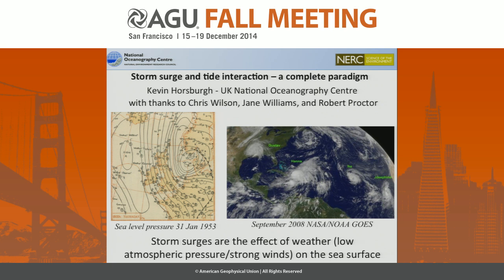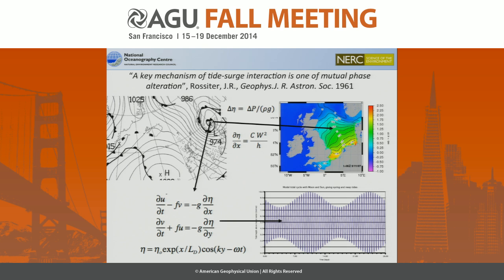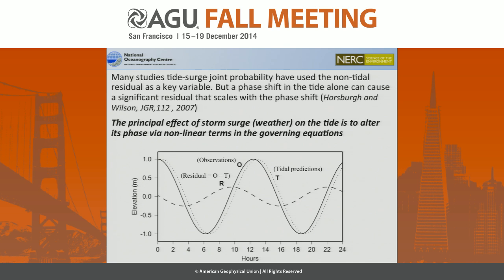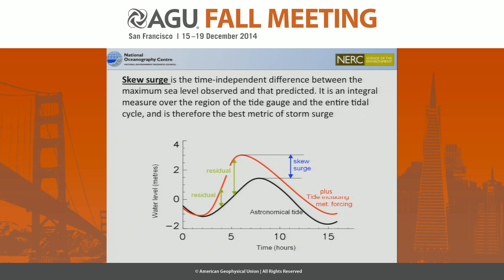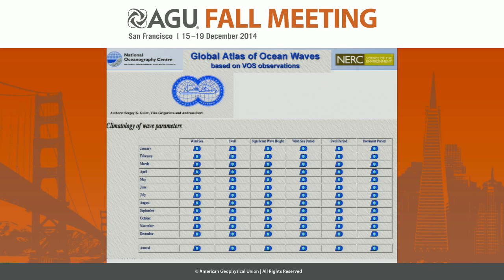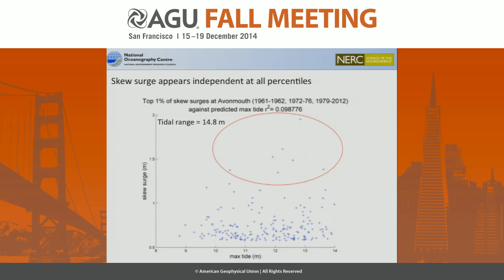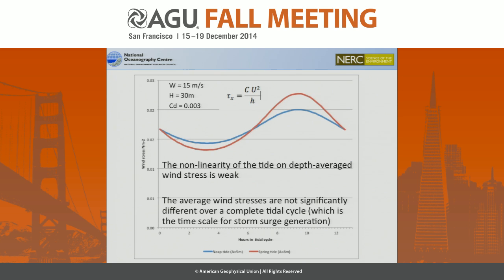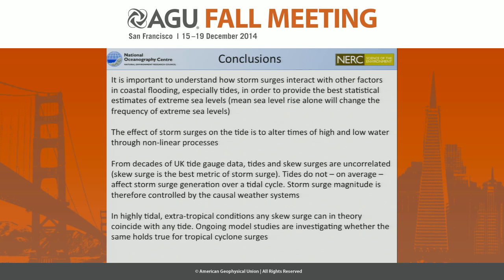Storm Surge and Tide Interaction: A Complete Paradigm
2014 Fall Meeting

Session: Extreme Sea Levels and Coastal Flood Risk in a Changing Climate I

Title: Storm Surge and Tide Interaction: A Complete Paradigm

Authors:
Horsburgh, K, National Oceanography Center, Liverpool, L3, United Kingdom